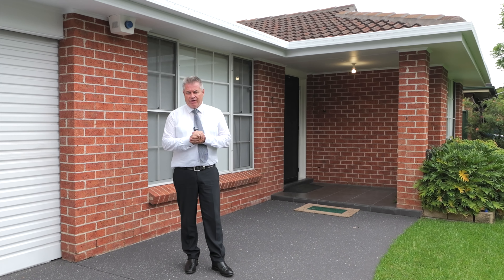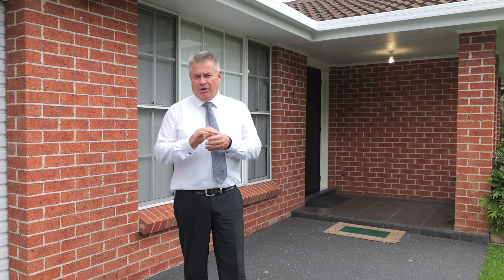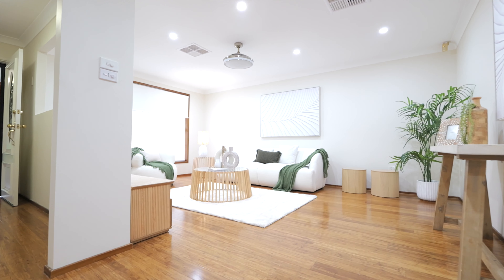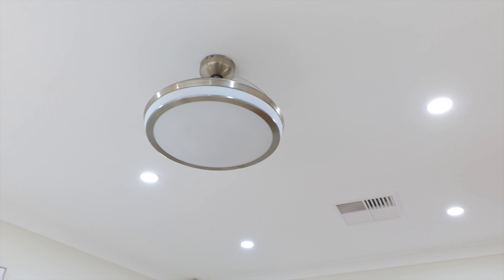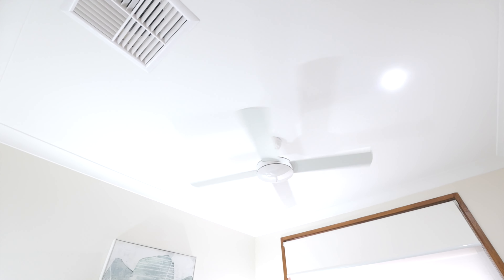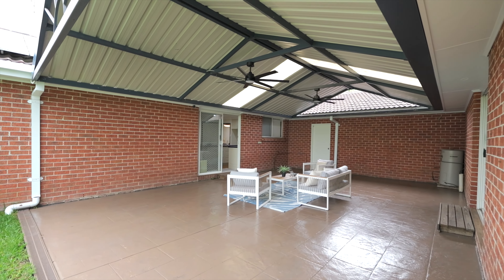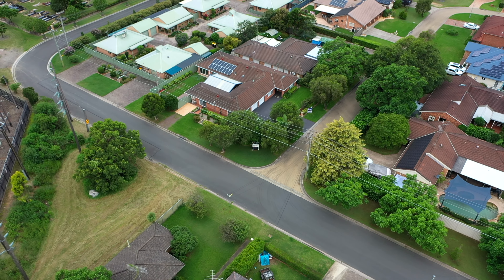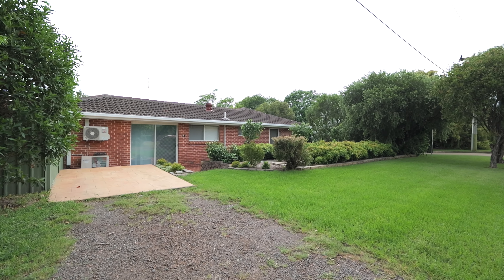1 St Pauls Crescent Emu Plains